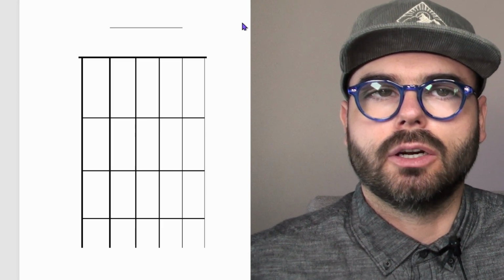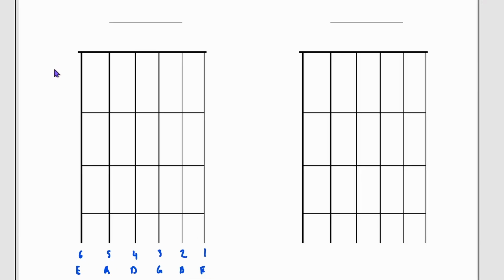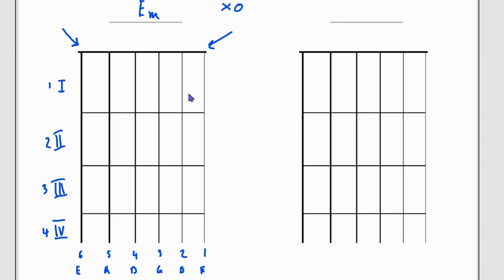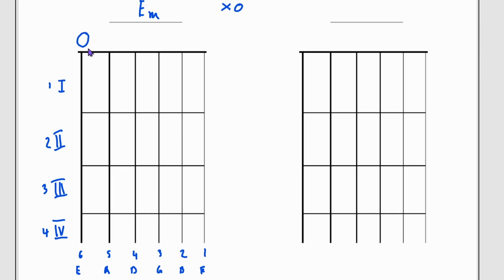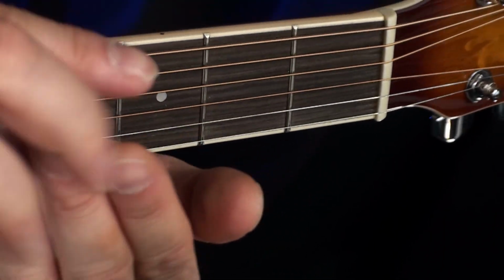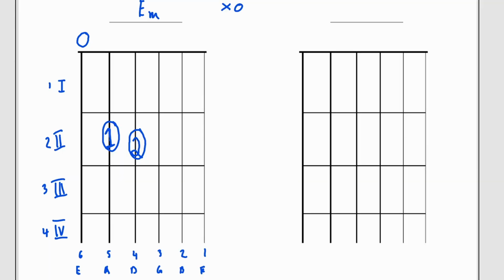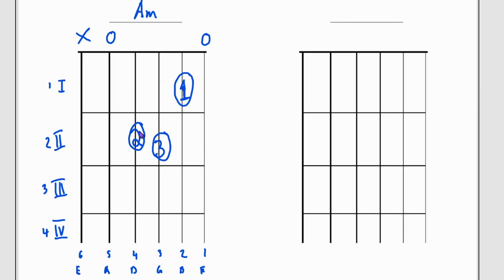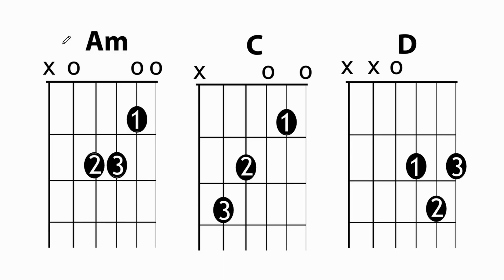How to Read Guitar Chords (Guitar Tutorial for Beginners)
Wondering how to read guitar chords? You’re not alone. In this guitar tutorial for beginners, I’ll show you step by step how to read guitar chord diagrams, understand the O’s and X’s, and finally start building correct muscle memory for your chord shapes.

I’ve been teaching guitar lessons for beginners for over 12 years, and I know that learning how to read guitar chord boxes is one of the first big roadblocks. By the end of this video, you’ll know how to read guitar chord diagrams clearly and avoid common bad habits.

🎸 What you’ll learn in this guitar chords tutorial:
- How to read a basic guitar chords chart (O’s, X’s, frets, and strings)
- The “left to right” method to build shapes correctly
- How shared notes make chord changes easier (C → Am example)

Timestamps
00:00 1: How to Read the Strings on a Guitar Chord Chart (6,5,4,3,2,1 or E,A,D,G,B,E)
00:44 2: Identify Nut and Frets (1, 2, 3, 4 or I, II, III, IV)
01:37 3: Identify Chord Name
01:51 4: Construct Em Chord (e minor) (Remember: read from left to right)
02:13 4a: What is O?
02:19 4b: Finger Placement on Frets and Strings for Em
02:40 4c: Em Demonstration (strum all strings)
04:00 5: Construct Am Chord (a minor)
04:15 5a: What is X?
04:23 5b: Finger Placement on Frets and Strings for Am
05:09 5c: Am Demonstration (strum from 5th string)
05:42 6: Guitar Tips: Sharing Notes and Switching between Chords

📌 Ready to play? Start with your first 3 easy chords (A7, D7, E7) and see how quickly you can make music - watch

🤔Not sure if your guitar setup and posture are correct?